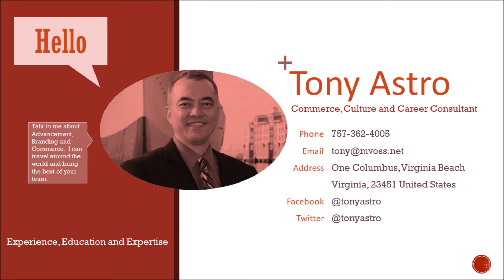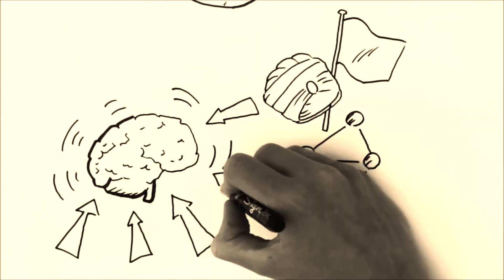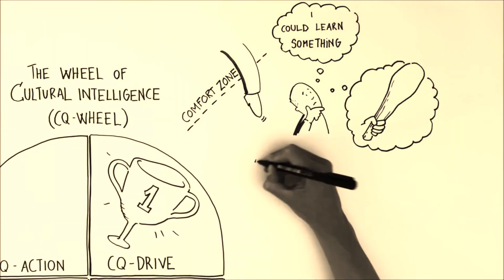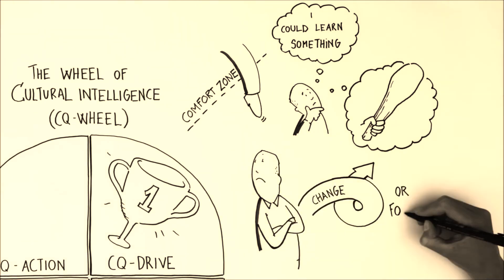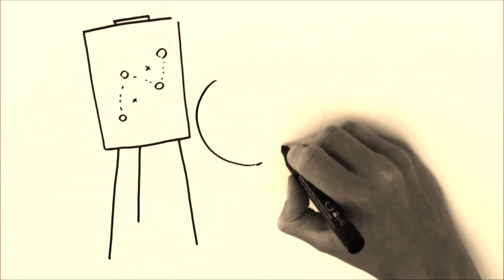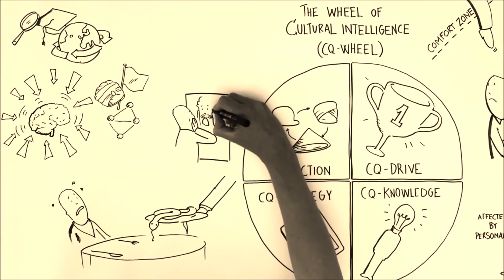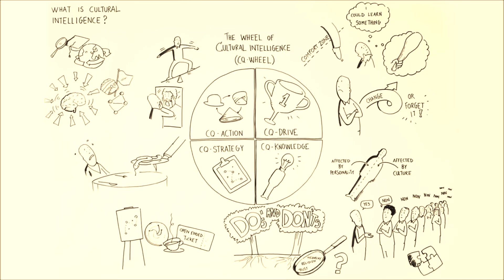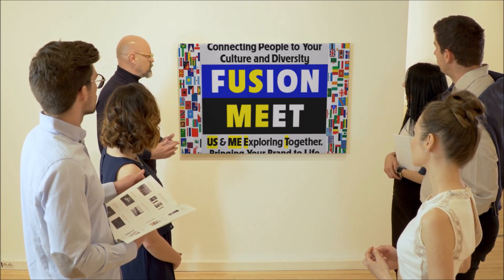FusionMeet Cultural Intelligence Lecture Series (CQ Wheel)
The CQ wheel illustrates what it takes to become cultural intelligent:

First, one needs a drive, which is rooted in openness and curiosity for other cultures. Without this drive, there will be no development.

Secondly, one needs knowledge about specific cultures. This knowledge should be used when planning interactions. Finally, the outcome of the interactions should be assessed for success and on the longer run, give the participant a variety of styles to apply with confidence in different situations and thus become more effective when working across cultures.